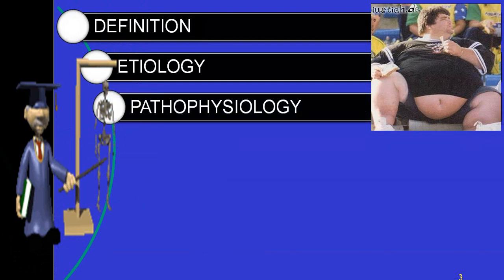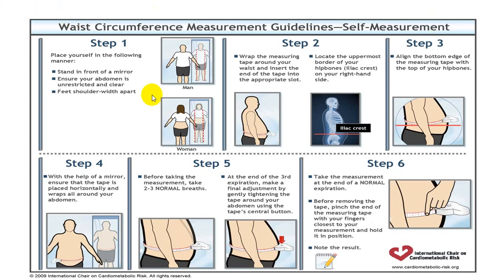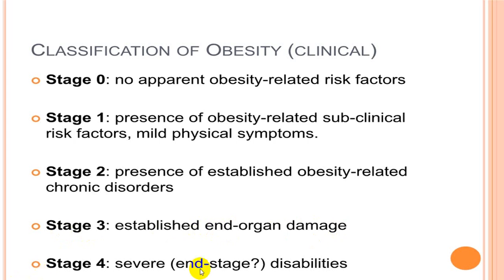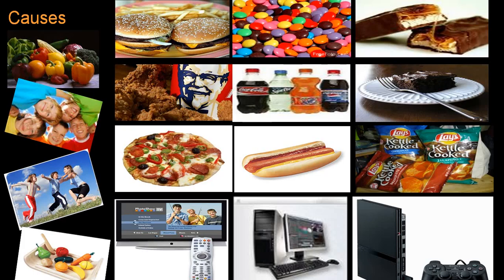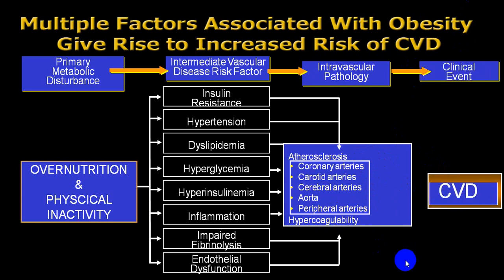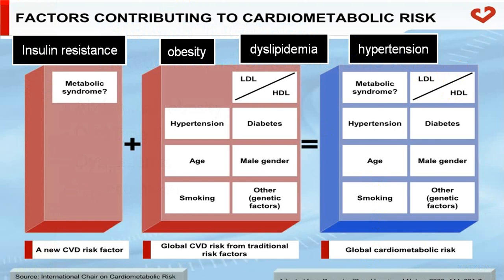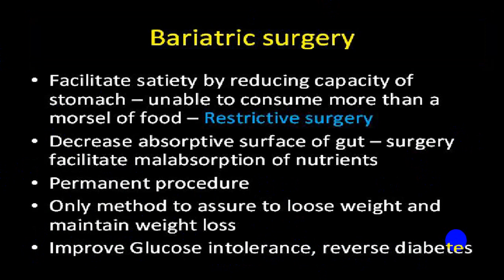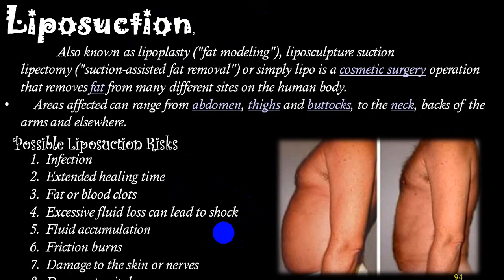OBESITY 4TH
OBESITY IS VERY COMMON CONDITION FOUND IN INDIANS.OBESITY IS VERY COMMONLY ASSOCIATED WITH MANY COMORBID CONDITION LIKE DM,HYPERTENSION ,IHD,OA,OSA,GALL STONES,PCOS, ATHEROSCLEROSIS.